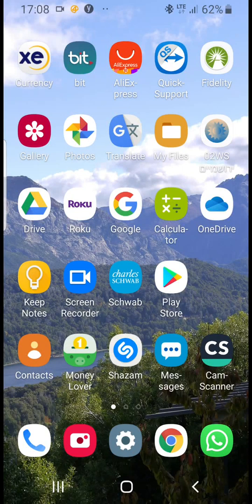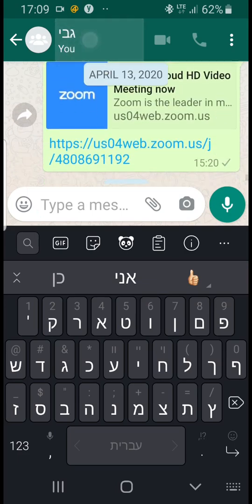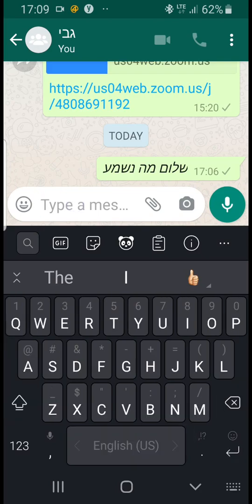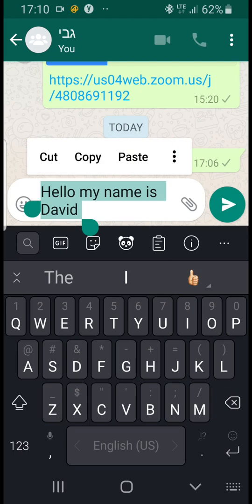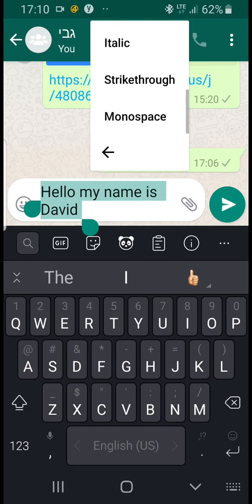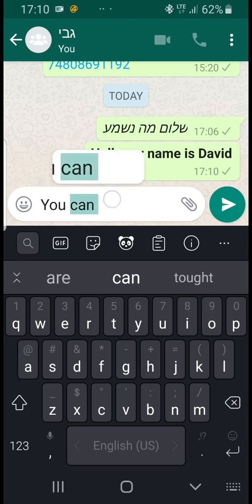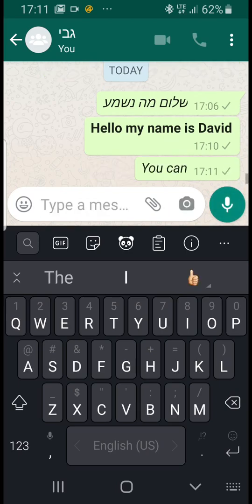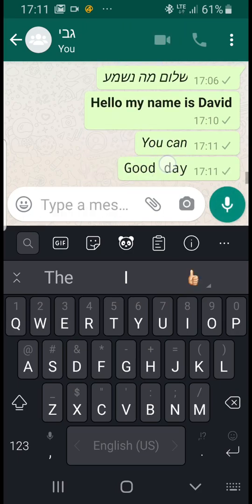How to change font style on WhatsApp | Android